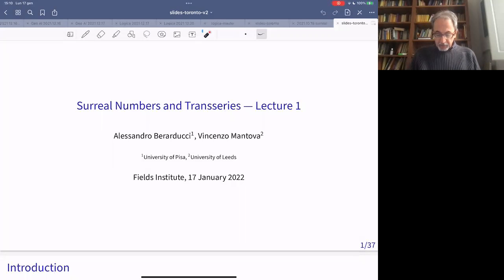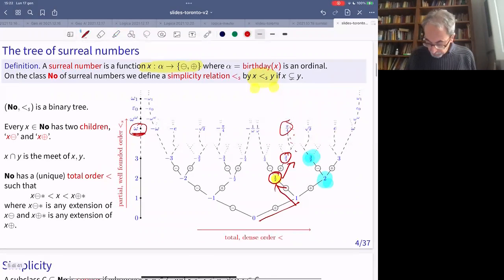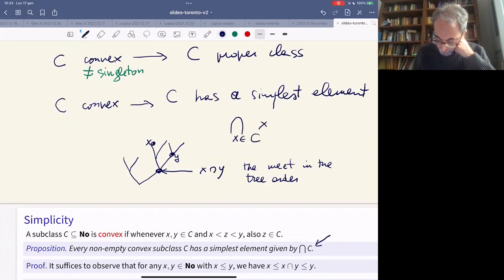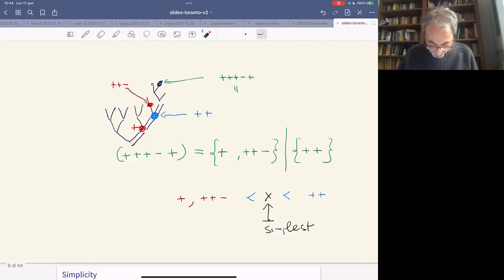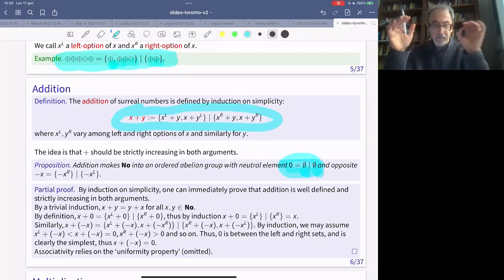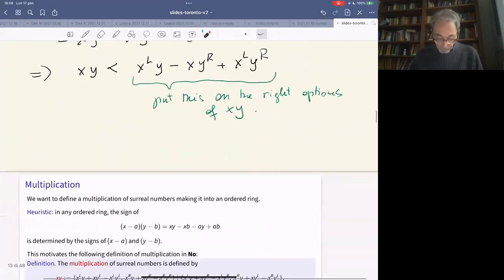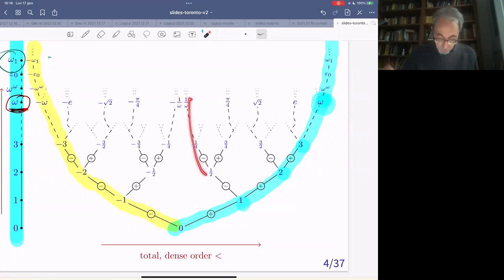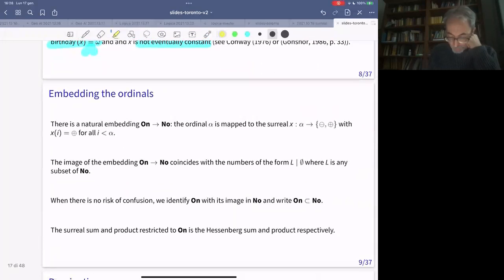Surreal numbers and transseries lecture #1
Alessandro Berarducci, Università di Pisa
Monday, January 17th, 2022
Graduate Course on Transseries and Asymptotic Analysis